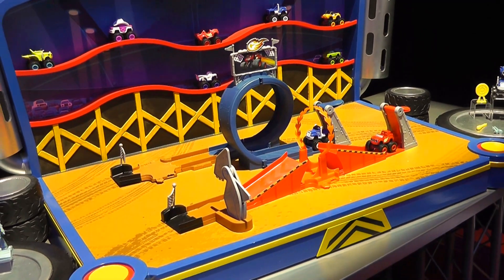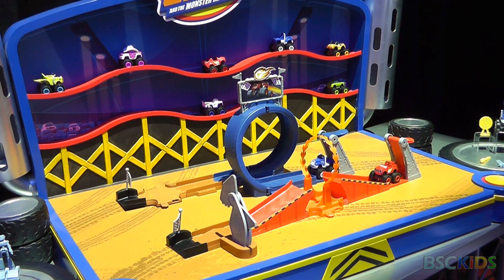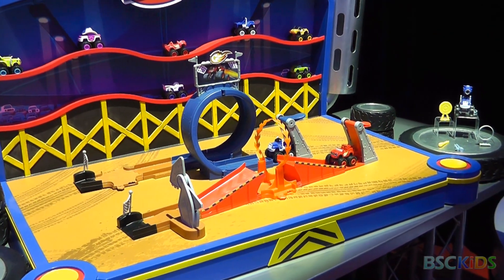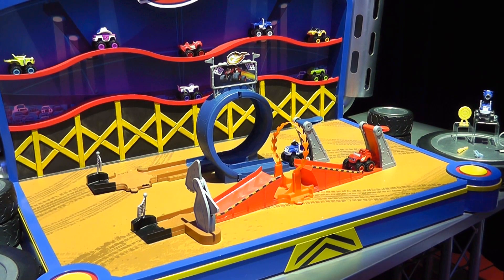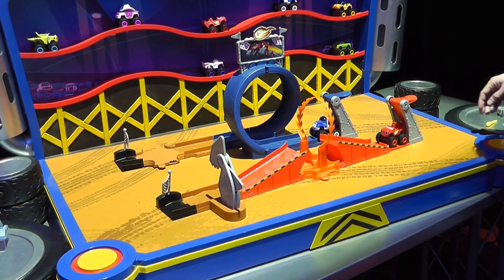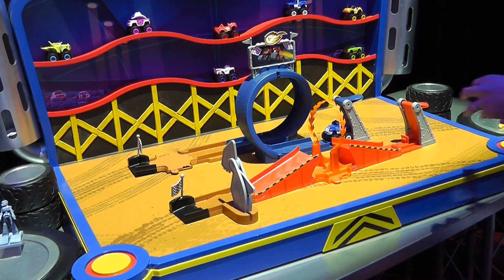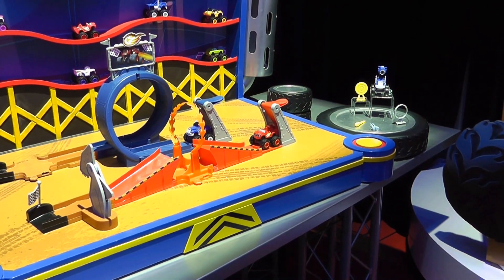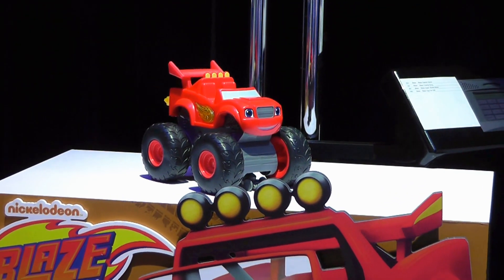Blaze and the Monster Machines Toys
Blaze and the Monster Machines Monster Dome Playset (CGC92) and Blaze and the Monster Machines Super Stunts Blaze (CGB33) as filmed by BSCKids at Toy Fair 2015.